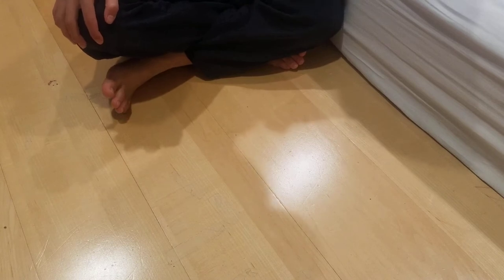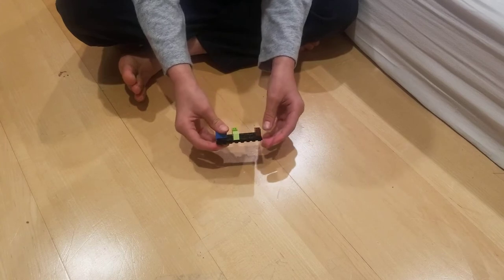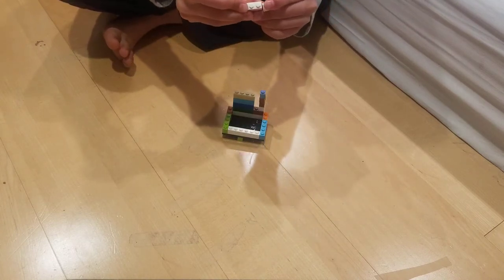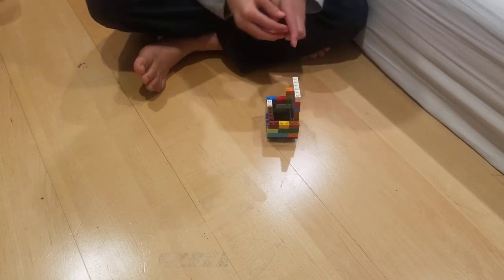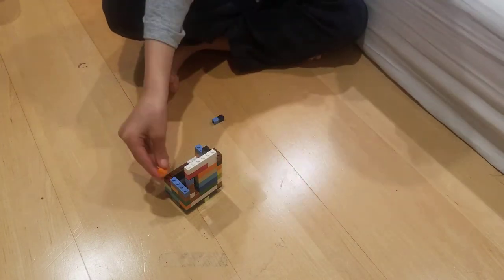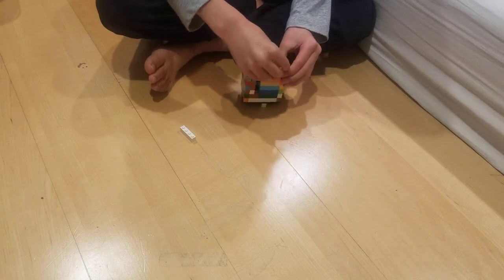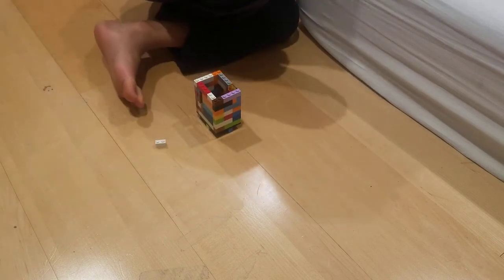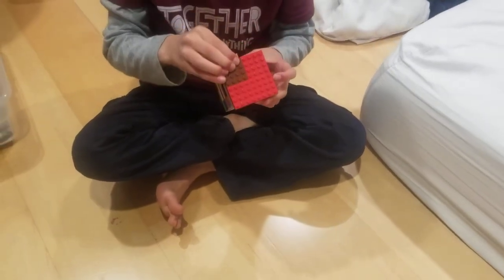Lego coin bank